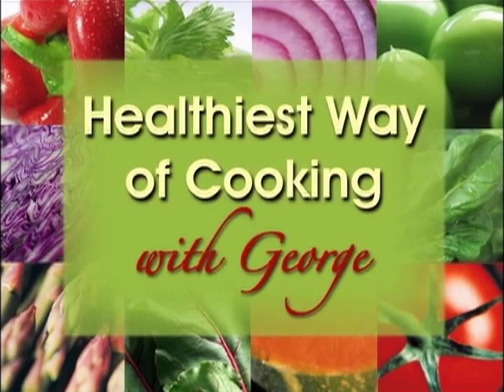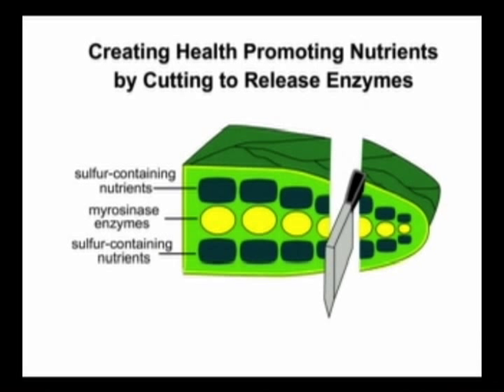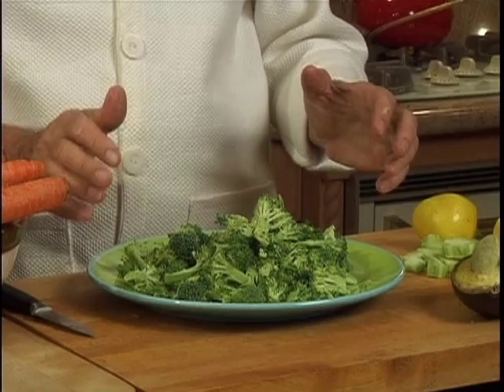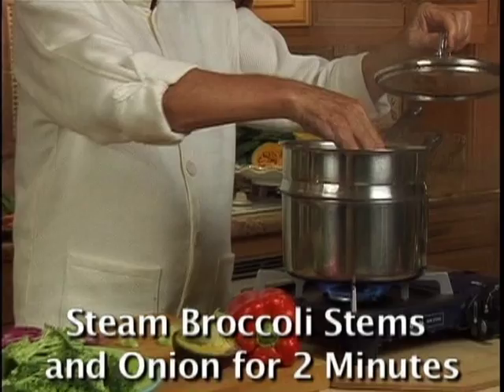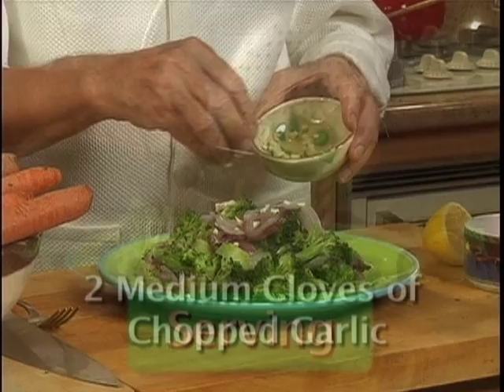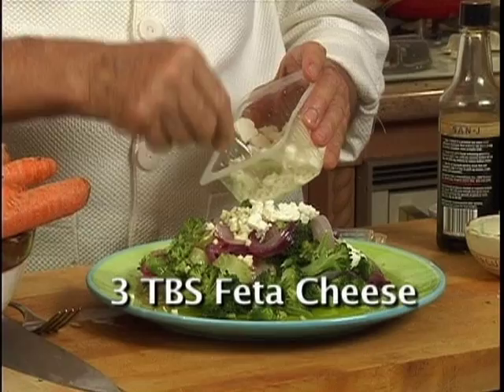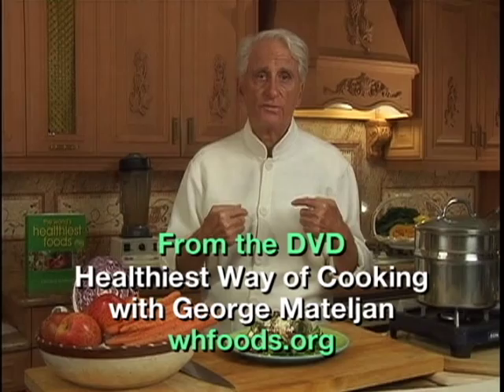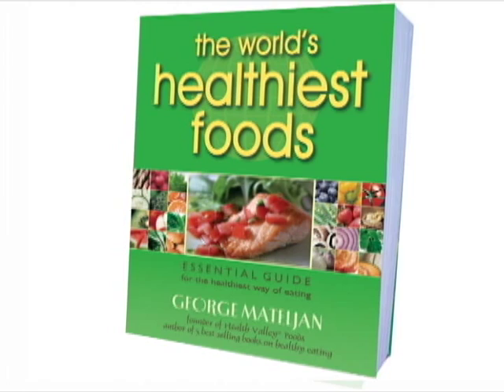How to Cook Broccoli for Optimum Health, by George Mateljan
A new way to cook Broccoli for maximum nutrition and taste from The World's Healthiest Foods

Learn a new way to cook great tasting, good for you foods in just minutes with George Mateljan.

George's New Way of Cooking is based on scientific studies that report low cooking temperatures and short cooking times as two of the most important criteria to help bring out the flavor of food and retain their valuable vitamins, minerals and antioxidants.

Visit the website for hundreds of free easy recipes and to order the "The Healthiest Way of Cooking" DVD with 46 full length cooking videos to help you cook and enjoy more nutritious and flavorful meals at home.

Because most recipes take only minutes to prepare, and you are cooking more of your meals at home the New Way of Cooking can save you both time and money!

The website is a virtual encyclopedia with over 2500 web pages of information collected from over 40 years of research on nutrition, food and good tasting food.

and In just 5 minutes learn what foods are best for you with personalized recommendations from our interactive Food Advisor.

Sign up for our Newsletter and get the first chapter of The World's Healthiest Foods book FREE! Stay informed, and get healthier and more powerful.

The George Mateljan Foundation, a not-for-profit foundation with no commercial interests or advertising, is a new force for change to help make a healthier you and a healthier world.